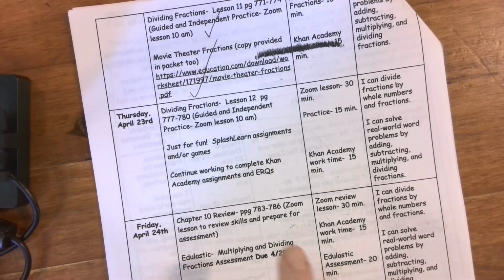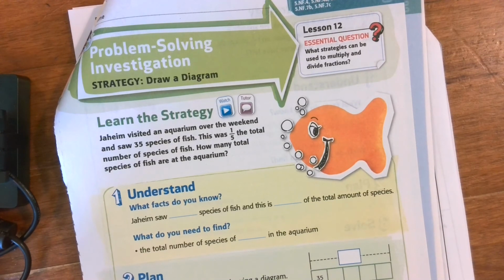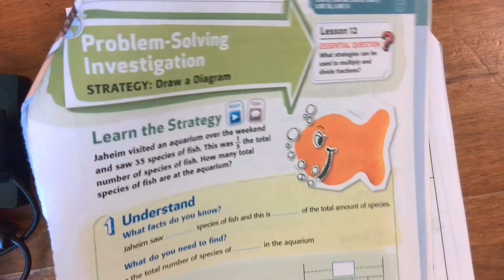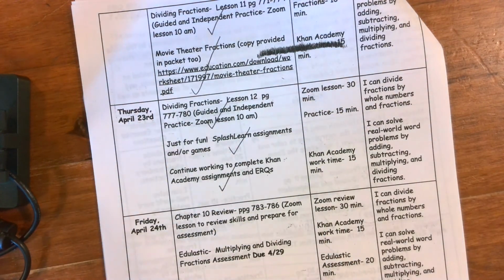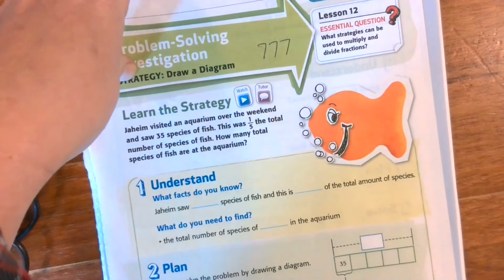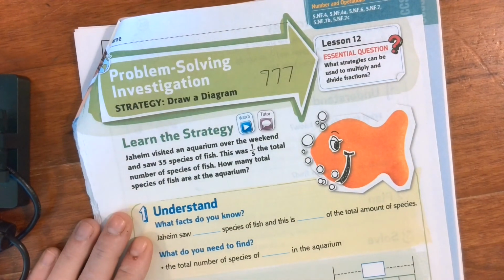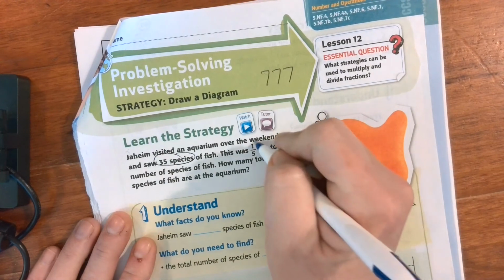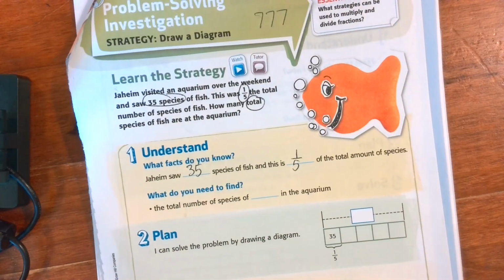Thursday, April 23rd Math Lesson 1